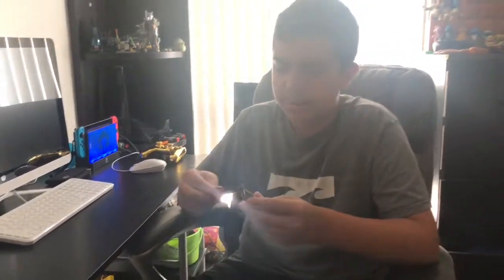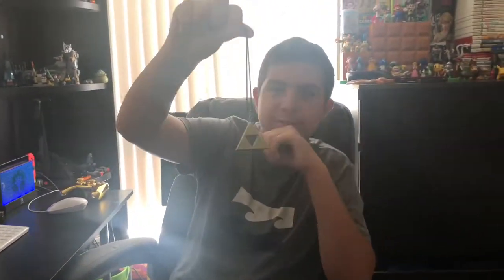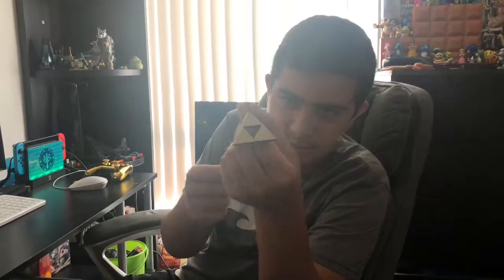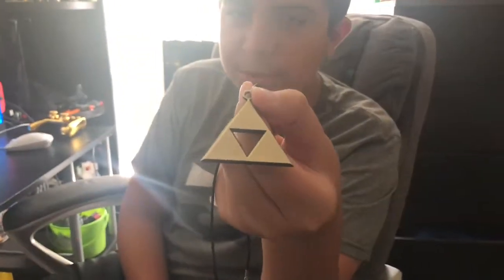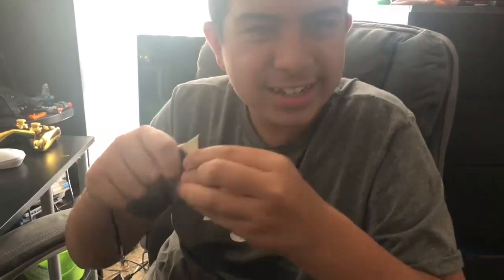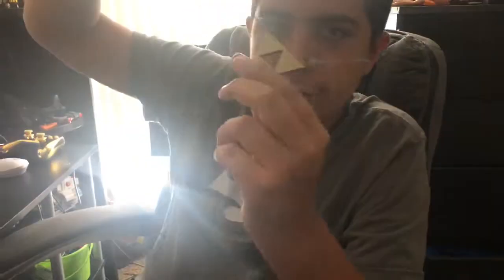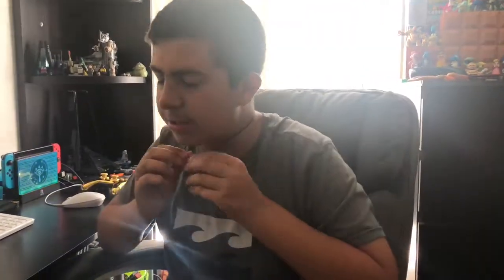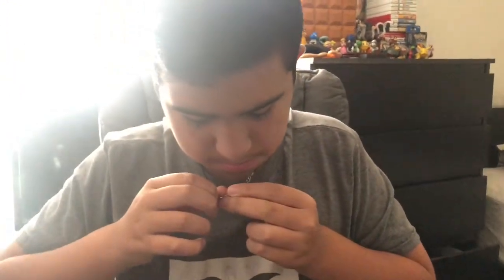Triforce Necklace Review